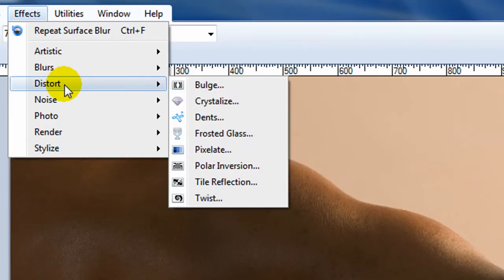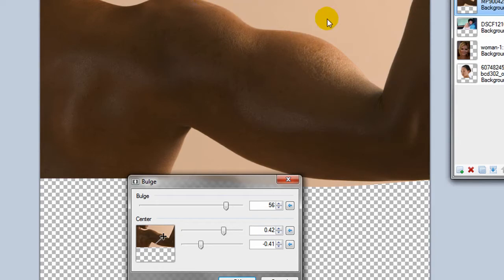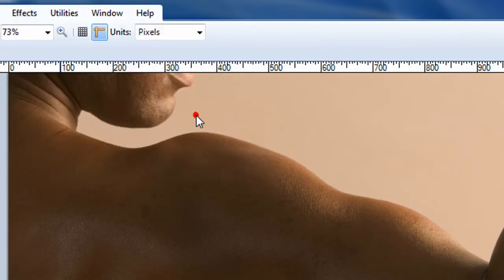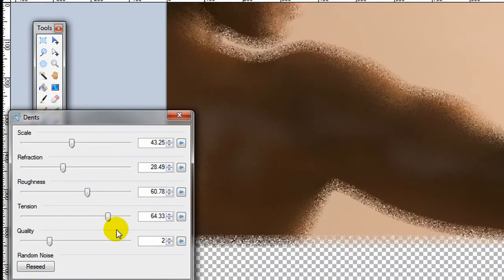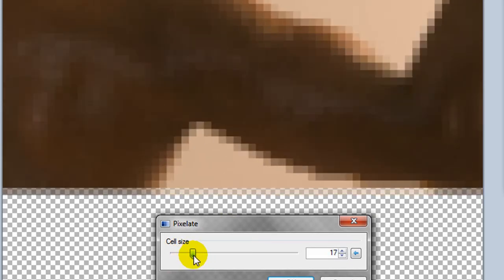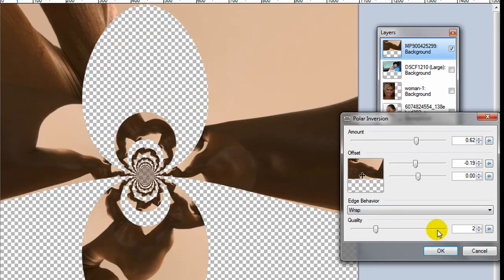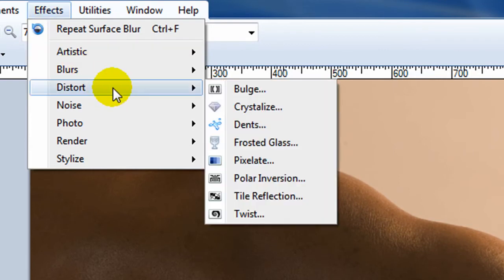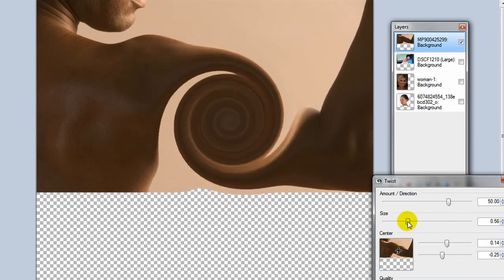Paint.Net Tutorial 9: Basic Effects-Distortions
Continuing where "Paint.Net Tutorial 8" left off, this video focuses on the powerful category of photo effects, or filters, called Distortions.  These include bulge, crystalize, dent, frosted glass, pixelate, twist, polar inversions, and tile reflections.